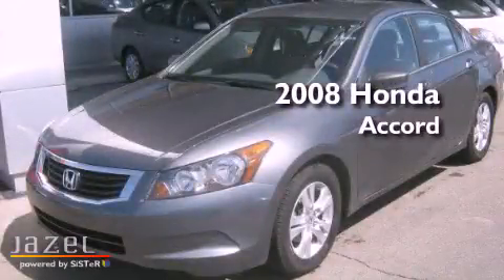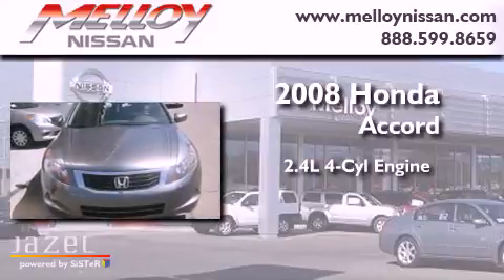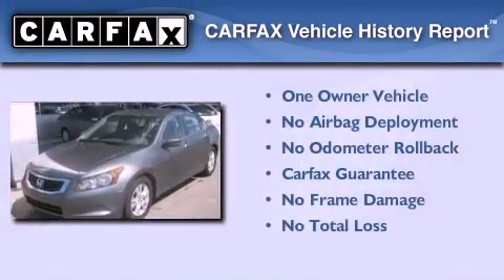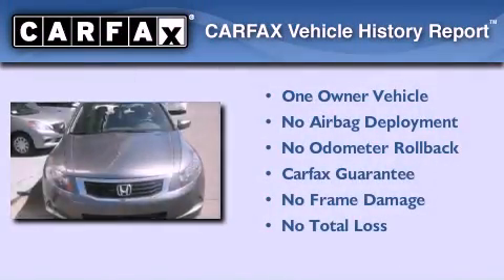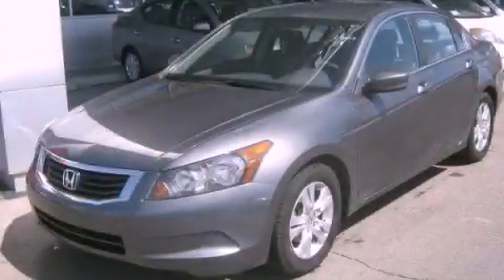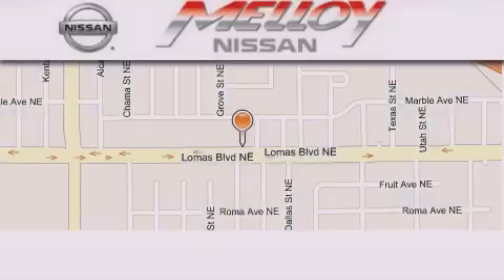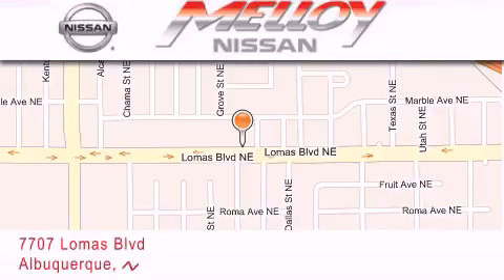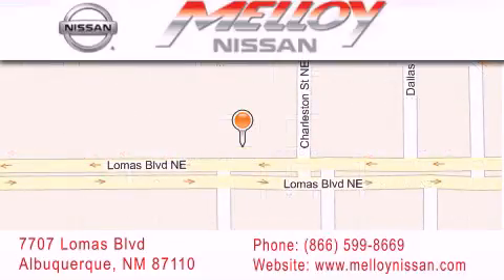2008 Honda Accord Albuquerque NM 87110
Year : 2008
 Make : Honda
 Model : Accord
 Engine : Gas I4 2.4L/144
 Trans . : Automatic
 Exterior : Polished Metal Metallic
 Miles : 60,765

 Stock : RG04371A

 7707 Lomas Blvd.

 Pre-Owned 2008 Honda Accord Albuquerque NM